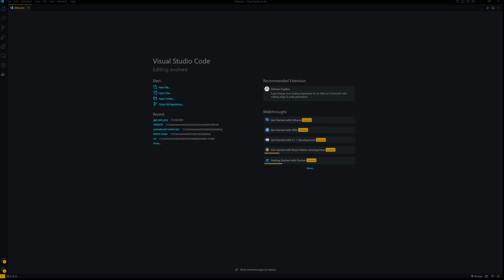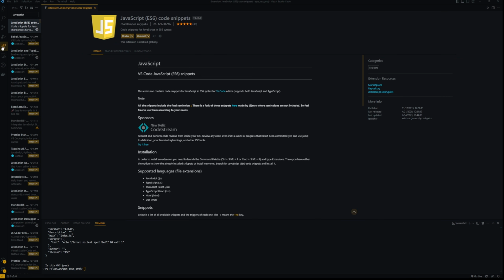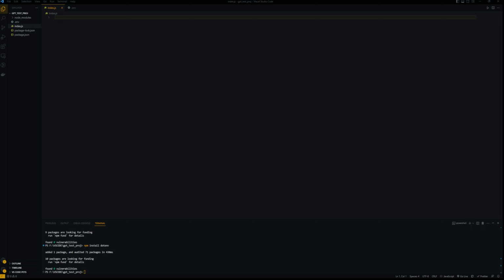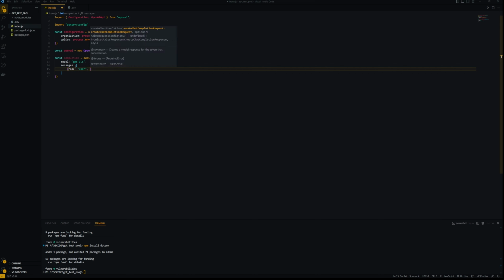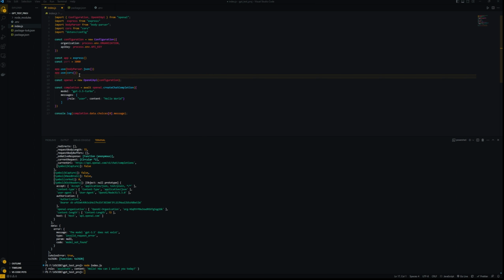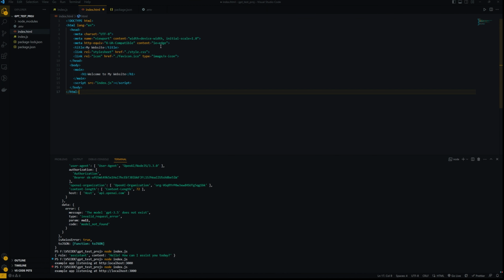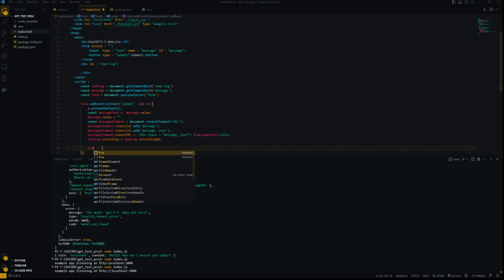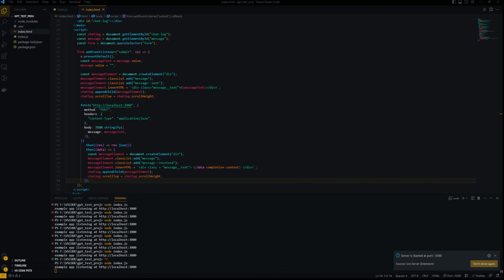Create Your Own Implementation of GPT 3.5/4!